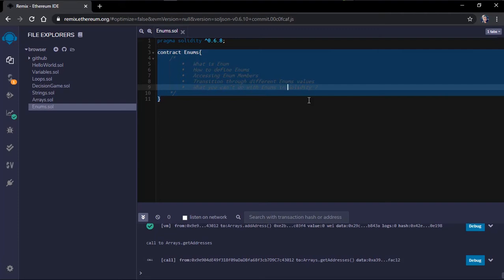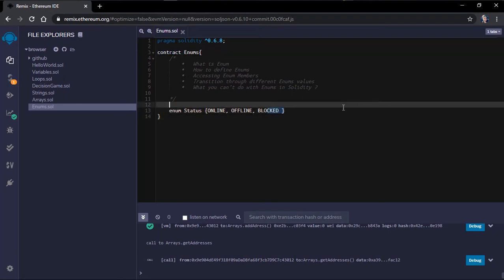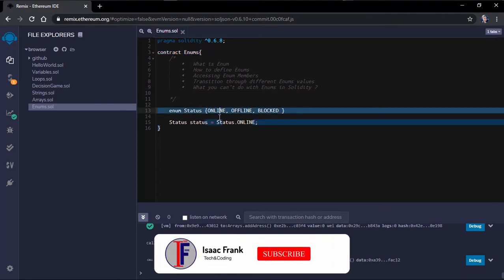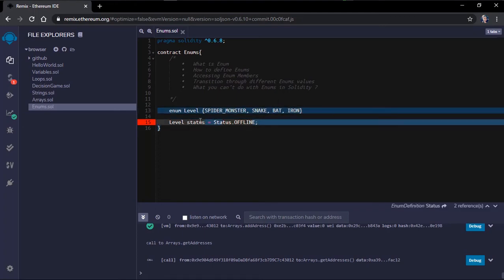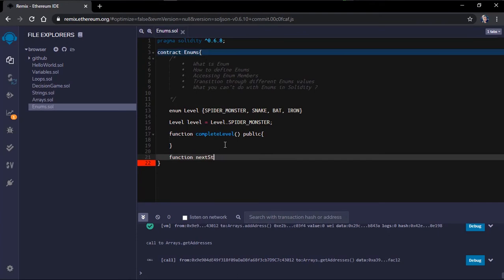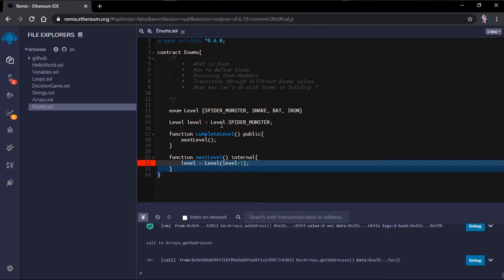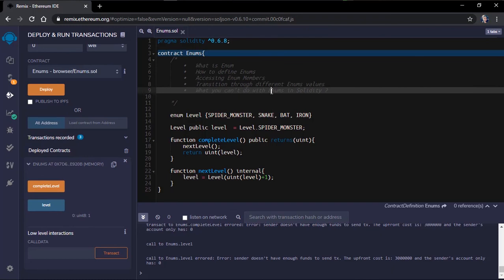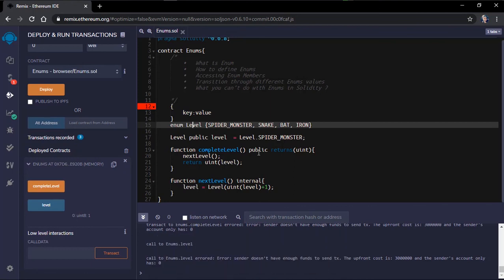Enums - Learning Solidity #7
In this tutorial, we will talk about a new custom data type known as Enums.

⏰   Timestamp
00:00 Intro
00:13 What is Enum
00:51 How to define Enums
02:15 Accessing Enum Members
03:37 Transiting through Enum Values
07:50 What you can't do with Enums
08:56 Conclusion

If you would like to donate some Ethereum my wallet is: 0xC475c34e74a1eAD1d968E415C5420588FAbac87d
Many thanks!